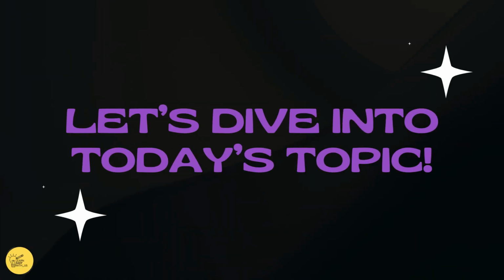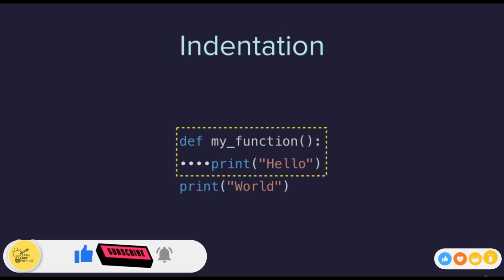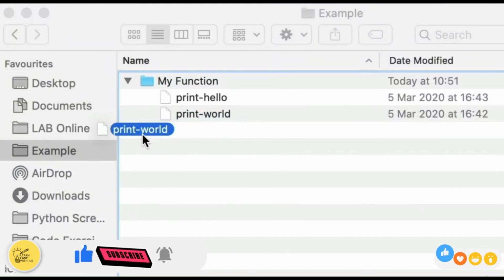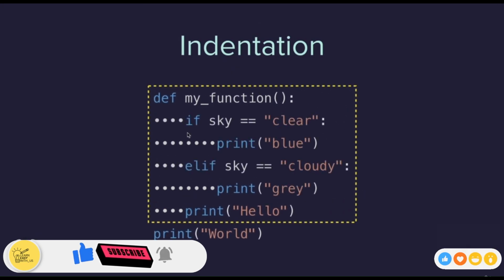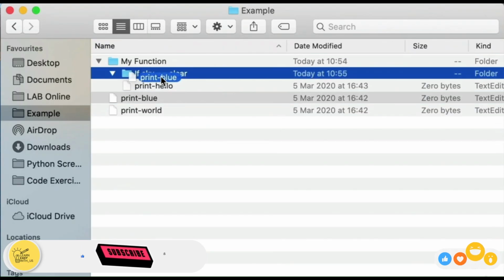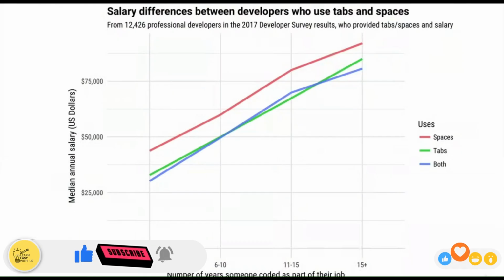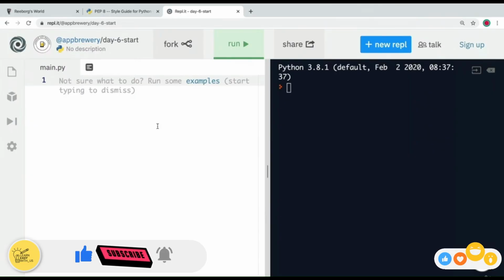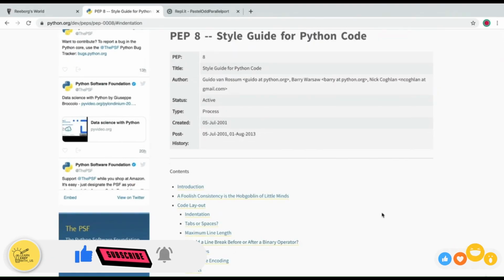Learn Python in 100 days - Day: 6 Class: 3 - Indentation in Python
Welcome to Learn Easy With Us, where learning Python becomes straightforward and enjoyable!
In today’s lesson, we will explore one of the most crucial aspects of Python programming — Indentation in Python.

Indentation plays a key role in Python as it defines the structure and flow of your code. Unlike many programming languages that use braces {} or keywords to define blocks of code, Python uses indentation to determine the boundaries of loops, functions, and other control structures. Understanding proper indentation is vital to writing clean, readable, and error-free Python code.

In this video, we will cover:

Why indentation is so important in Python

The difference between indentation and other languages that use braces

The standard practice for indentation in Python (using 4 spaces)

How incorrect indentation can cause errors and how to fix them

Common mistakes beginners make with indentation and how to avoid them

Best practices for maintaining consistent indentation in your code

By the end of this tutorial, you will be able to:

Understand why indentation matters in Python and how it affects your code

Write Python code with the correct indentation

Avoid common indentation-related errors

Organize your Python code more efficiently and readably

Use indentation to structure loops, conditionals, and functions effectively

This video is essential for anyone starting with Python programming. As a beginner, mastering indentation will help you avoid one of the most frequent pitfalls that new developers face. In addition, it will enable you to write Python code that is easy to read and follow, which is an important skill for collaborating with other developers and maintaining code in the long run.

Learn one of the first rules of Python syntax and structure

Eliminate common errors caused by improper indentation

Improve the readability of your Python code

Build a strong foundation for more advanced Python topics

About Learn Easy With Us:
At Learn Easy With Us, we make learning Python and other programming concepts accessible and easy to understand.
Our goal is to provide structured tutorials, coding examples, and real-world projects to help you master Python and become a proficient programmer.

X (formerly Twitter): LearnEasyWithUs

Your engagement helps us continue creating valuable content for learners worldwide.

Thank you for choosing Learn Easy With Us — let’s keep learning together!